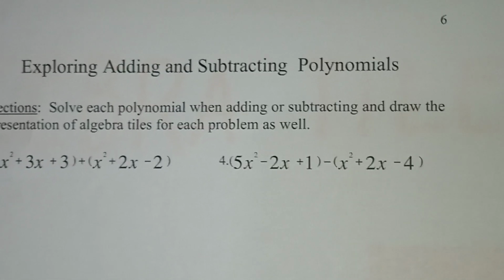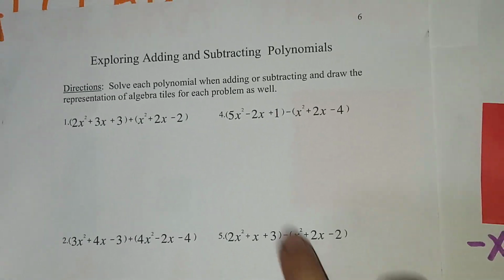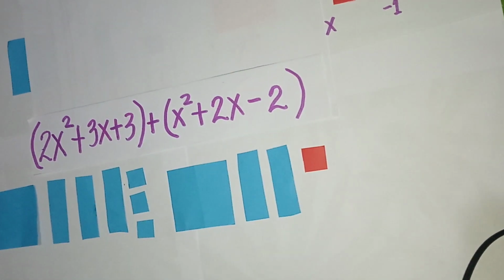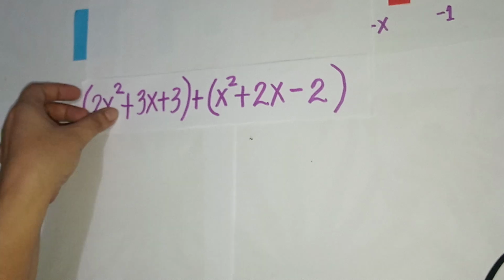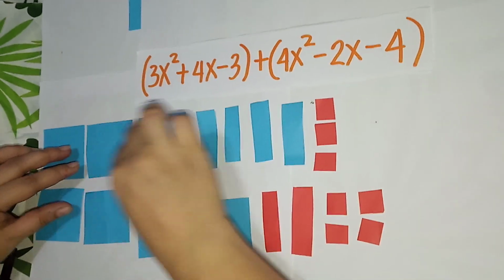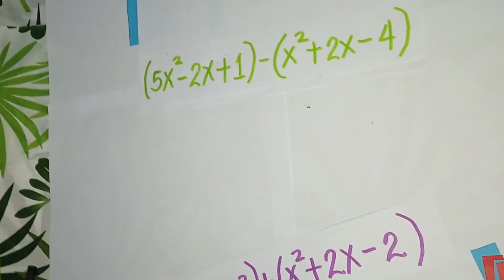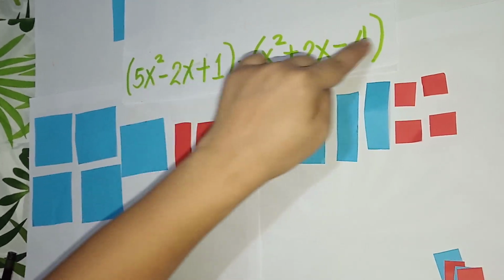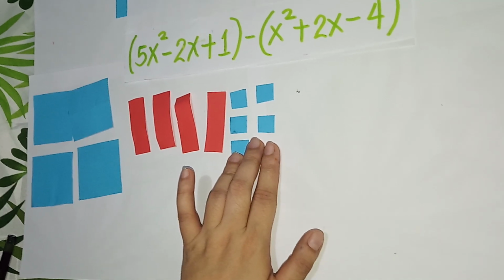Adding and Subtracting Polynomials using Algebra Tiles